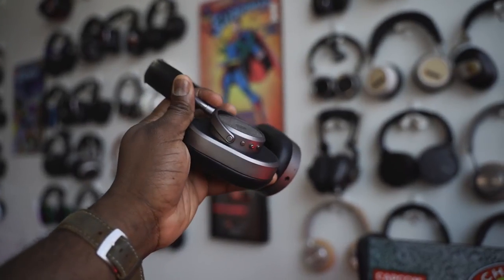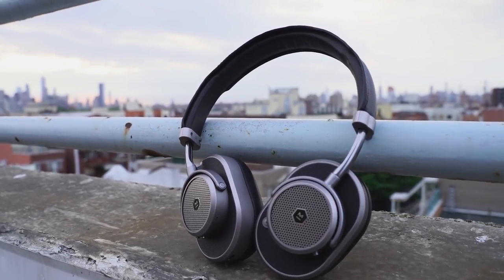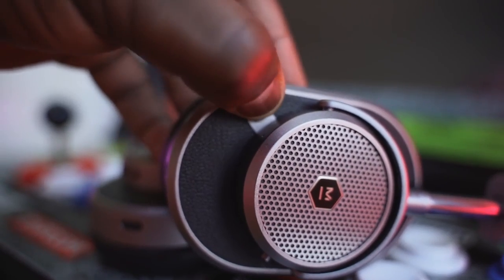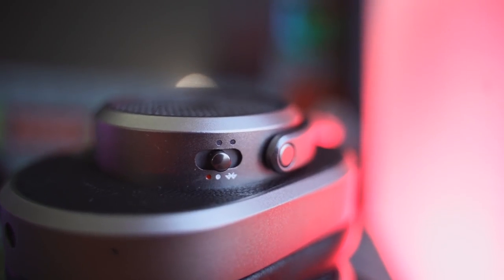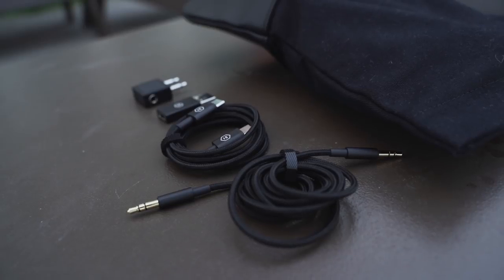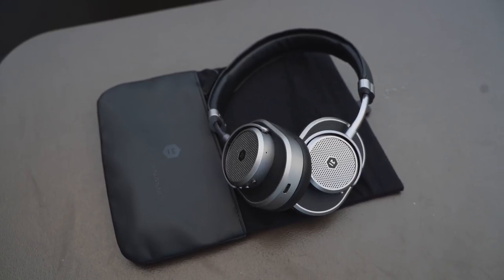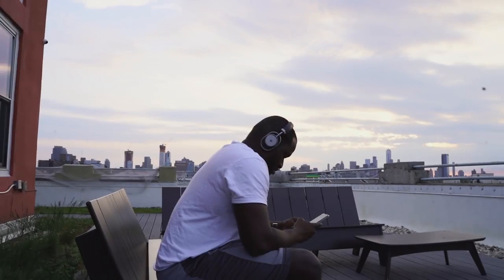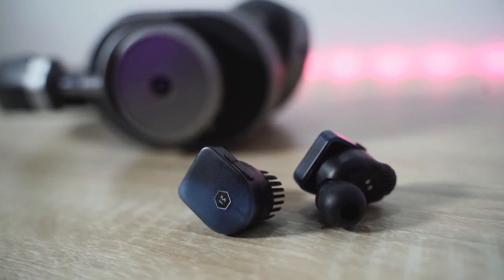Master & Dynamic MW65 Review: Butter Smooth Sound!!! Booredatwork.com